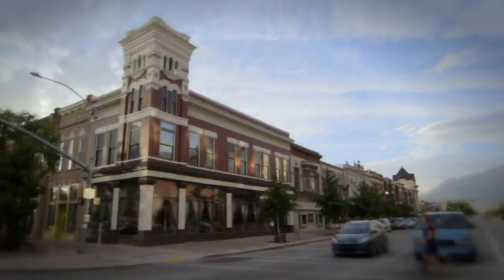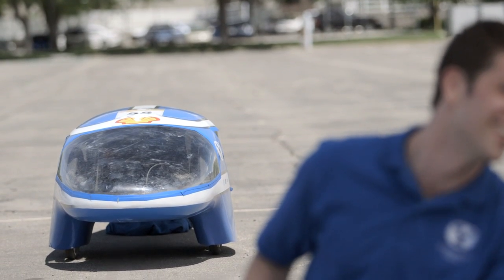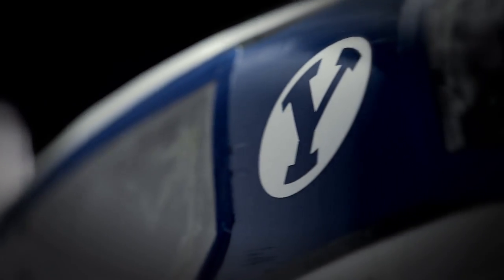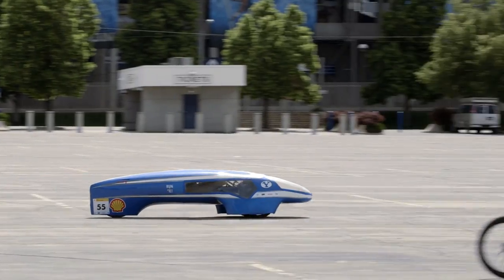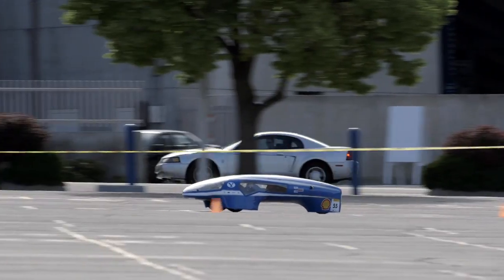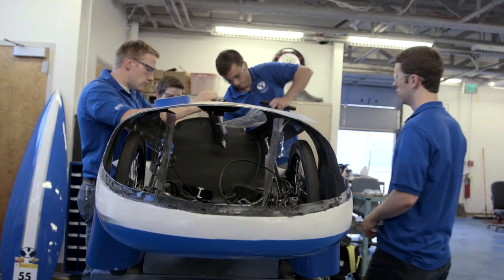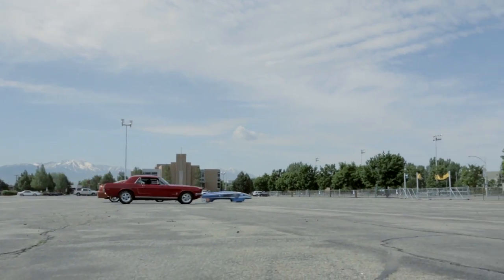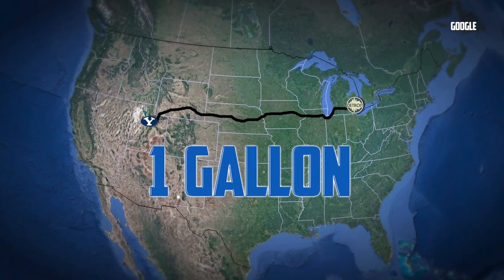1700 MPG Supermileage Vehicle; Only Mileage Matters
Not designed for comfort, speed or luxury, BYU's supermileage vehicle achieved 1716 mpg in a recent competition (at the Shell Eco-marathon in Houston, Texas). For a group of nine engineering students who built the car from the ground up, mileage is all that matters.

Video produced by BYU News
Producer Julie Walker
Photography Brian Wilcox, Paul Taylor
Editor Michael Gordon